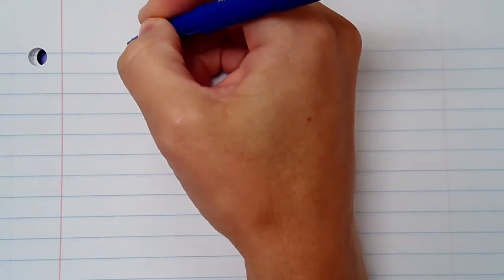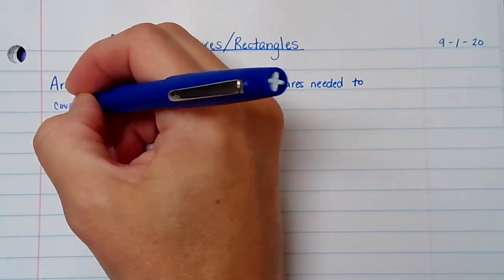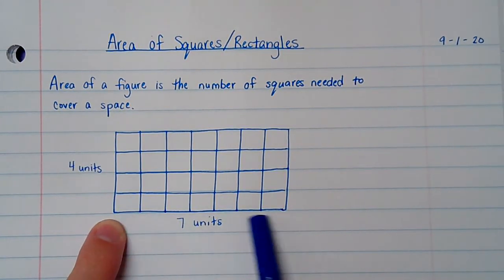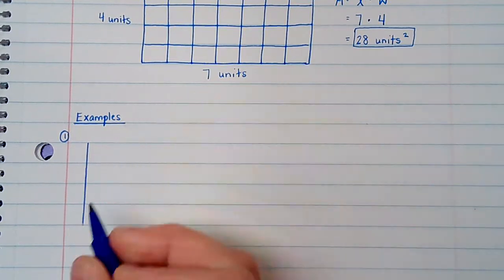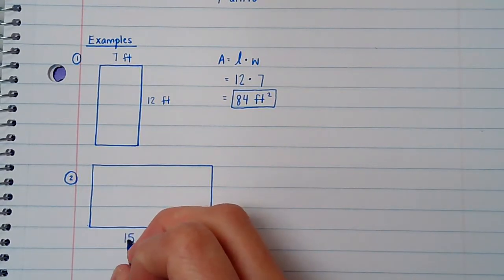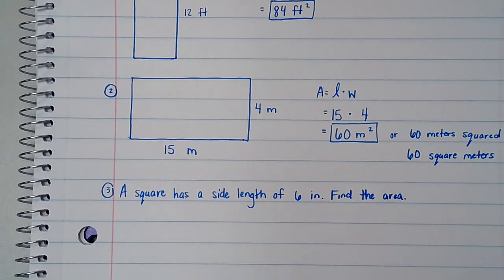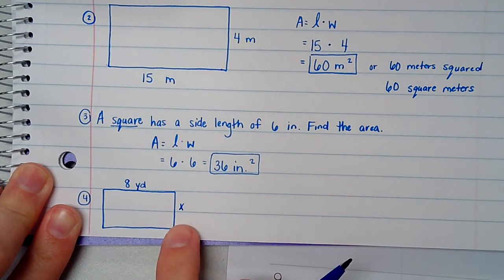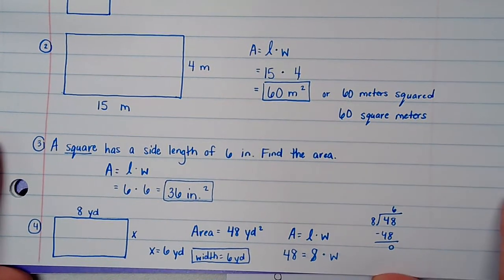Area of Squares and Rectangles